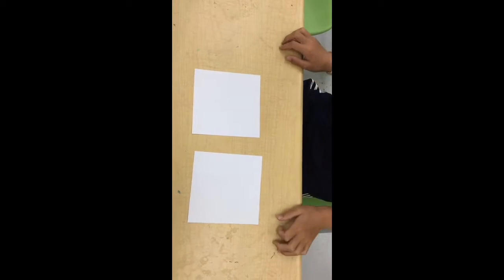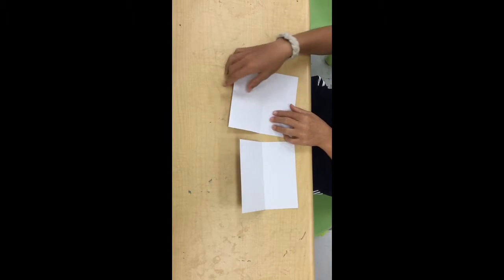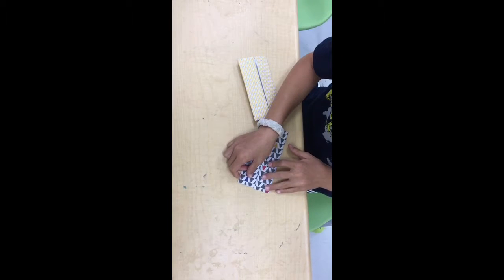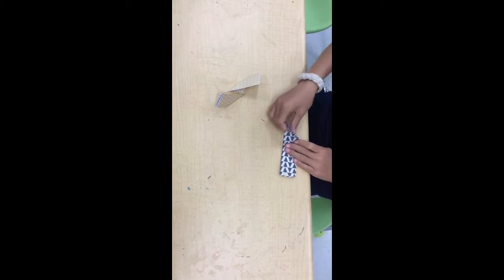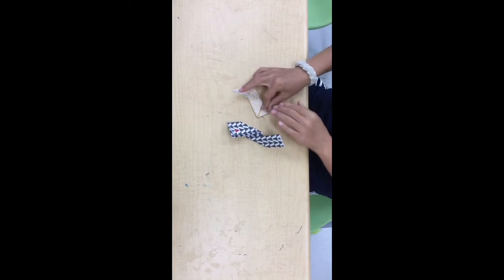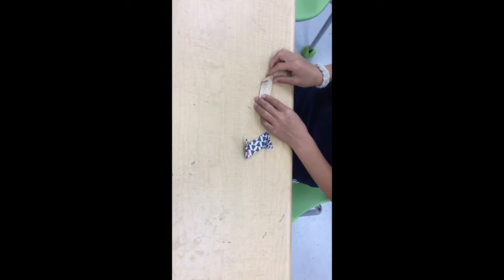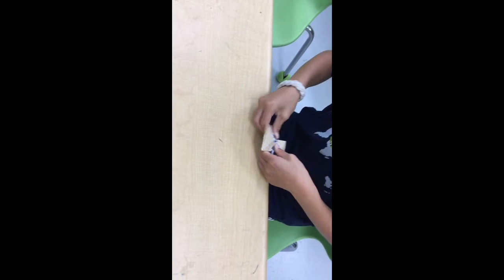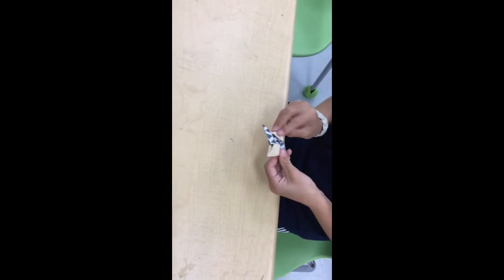Origami ninja star by Kelan